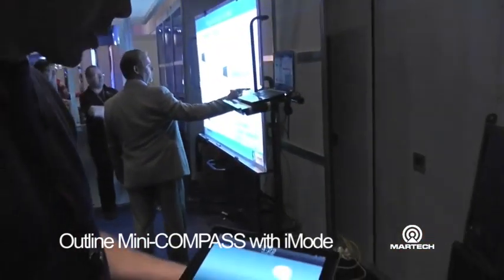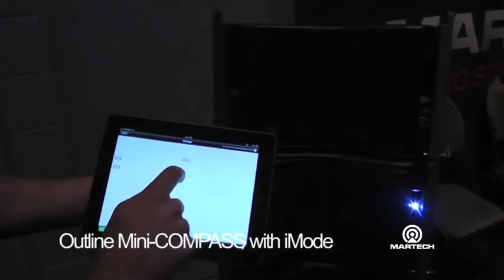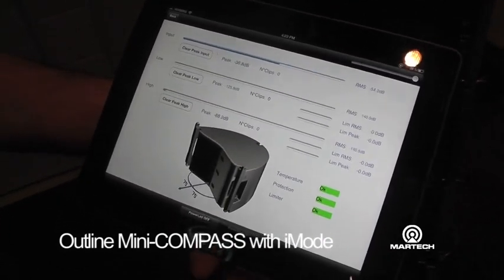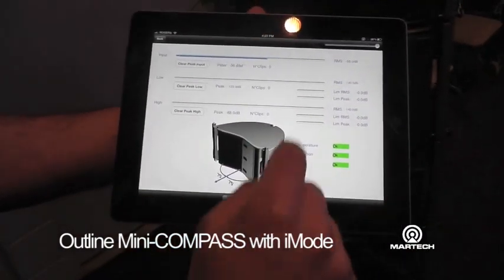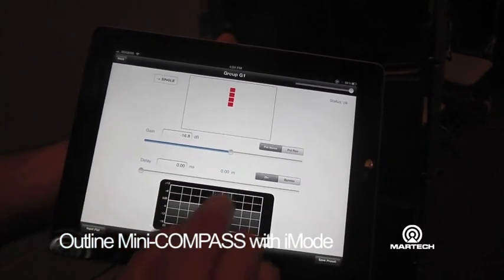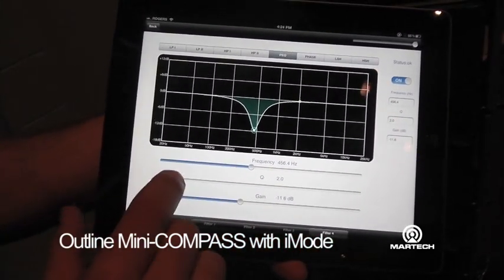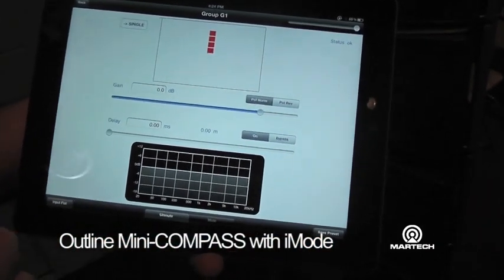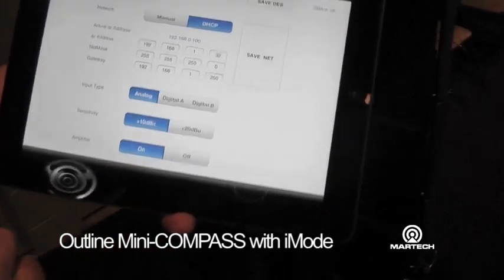Demonstration of Outline Mini-COMPASS line array with iMode app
Mr. Giulio Gandini, audio engineer at Outline in Italy, demonstrates the Outline Mini-COMPASS asymmetrical line array loudspeakers with the iMode app for Apple iPad.